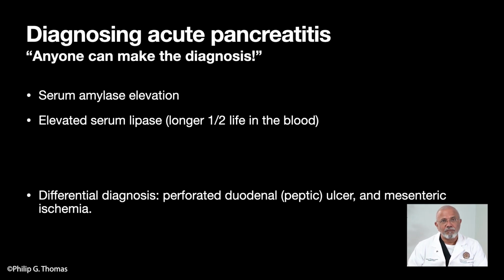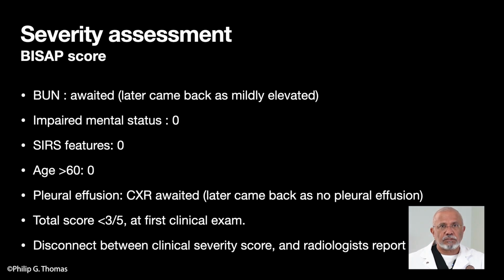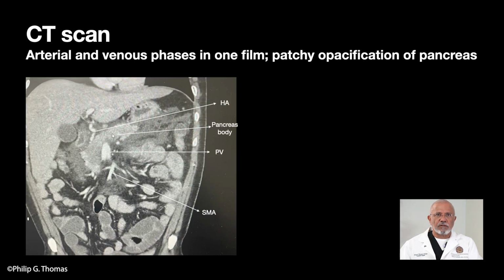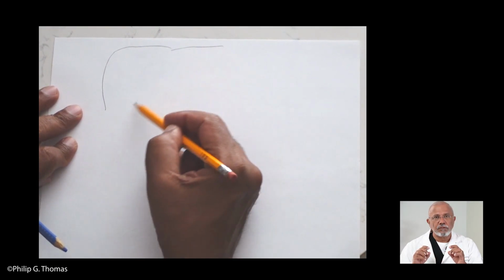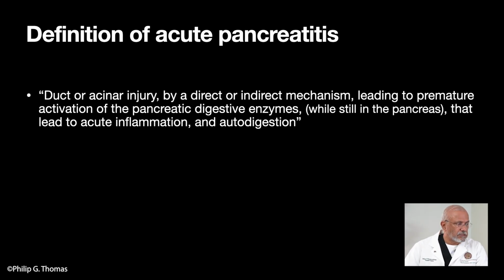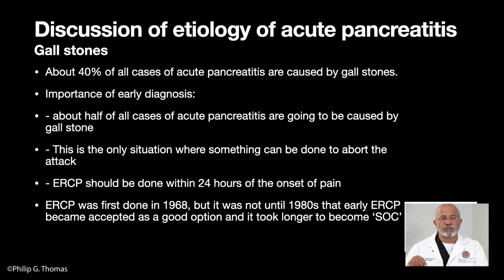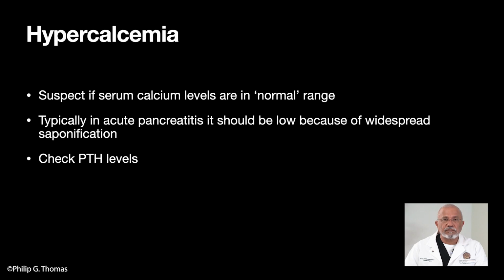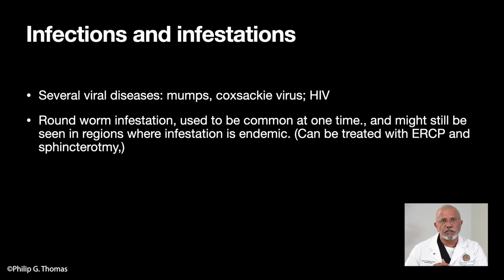Acute Pancreatitis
Acute Pancreatitis is a life-threatening condition that requires teamwork between medical and nursing specialities to achieve a good outcome and to save lives. In this video the essential ingredients of success are outlined.
Interpreting CT scans in this condition, assessment of severity, and principles of management are covered.